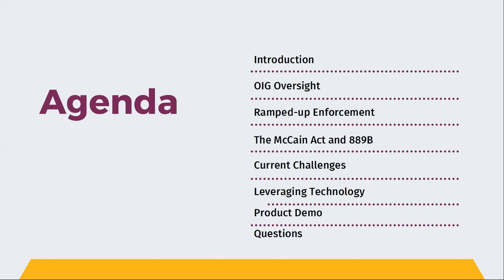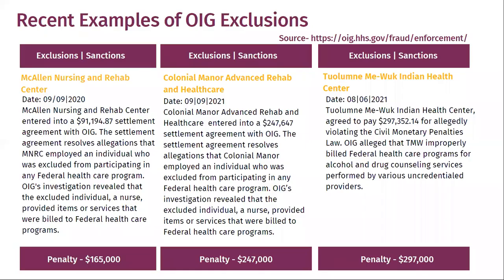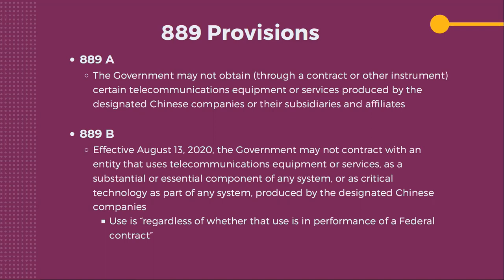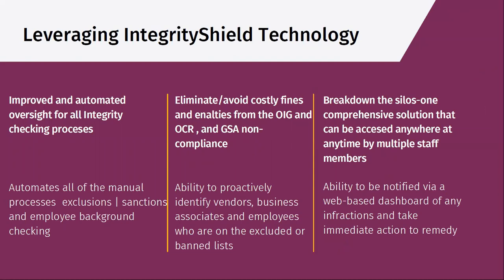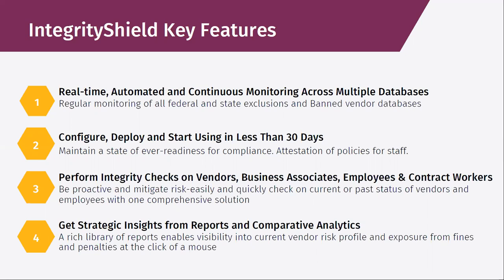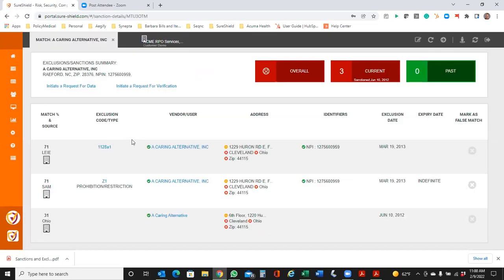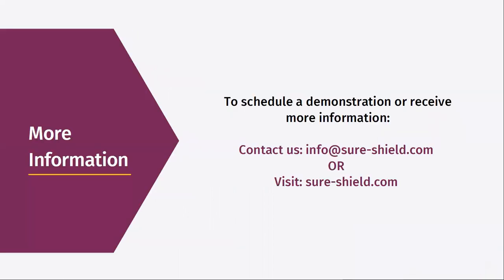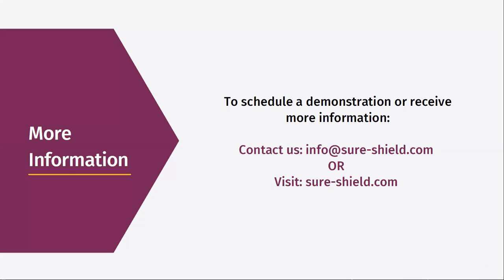Integrity: Take a New Approach to Managing Your Sanctions and Exclusions Process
Providers, employees, contractors, and vendors form the backbone of most healthcare businesses. Unfortunately, in today’s complicated healthcare business environment, these same individuals also represent significant risk. Healthcare organizations are prohibited from hiring people and companies that appear on banned lists and the cost of non-compliance is severe, $11K fine per invoice involving a banned physician.

Compliance is not a one-time event. Some companies occasionally check for integrity exceptions, perhaps annually, but this is insufficient to avoid significant fines and reputational damage. The good news is that ongoing integrity compliance can easily be automated.

Office of Inspector General (OIG)
OIG is ramping up enforcement activities to eliminate fraud and remove unscrupulous providers and vendors. Working with excluded or sanctioned entities can cost your institution millions of dollars, money that is scarce in an industry hard hit by the pandemic.

Integrity Subcategory: Section 889
Federal contractors must attest they are not using telecommunication technologies from the list of banned foreign companies. Failure to comply can result in loss of contracts and significant penalties. As recipients of federal government payments, healthcare providers are at risk for Section 889 non-compliance.